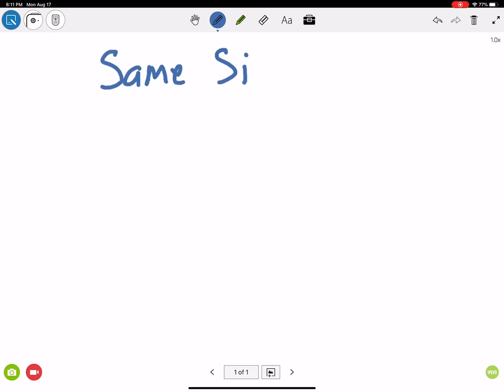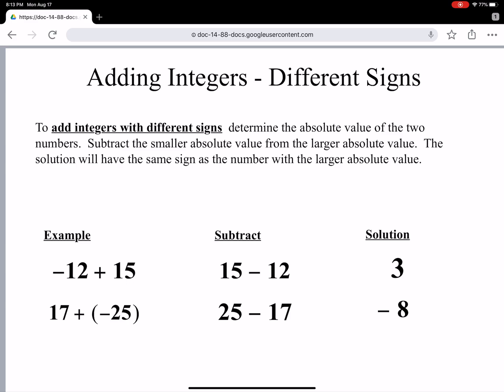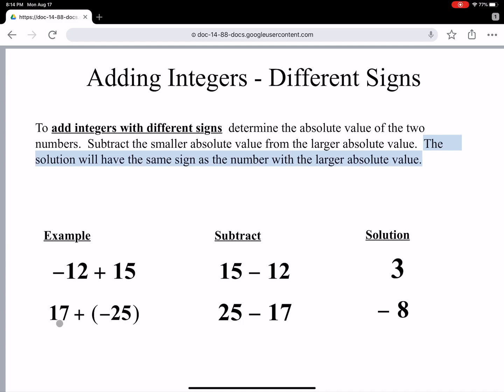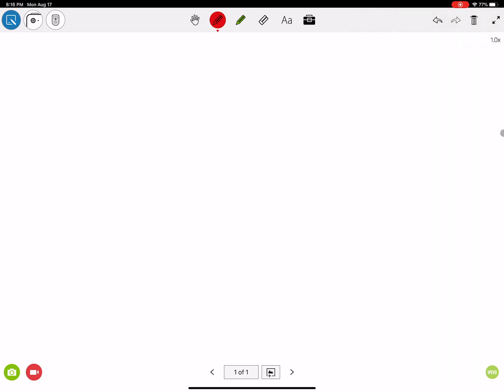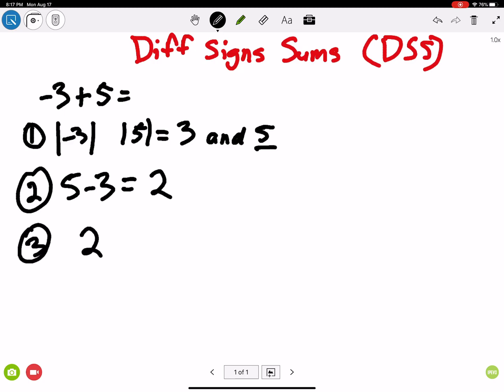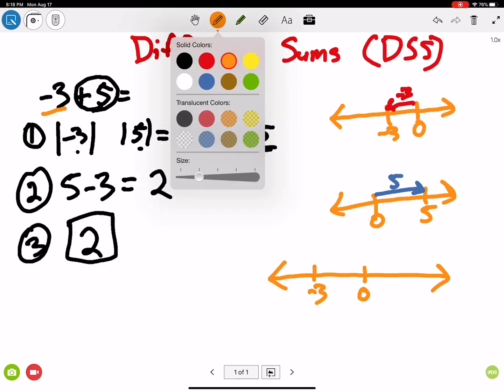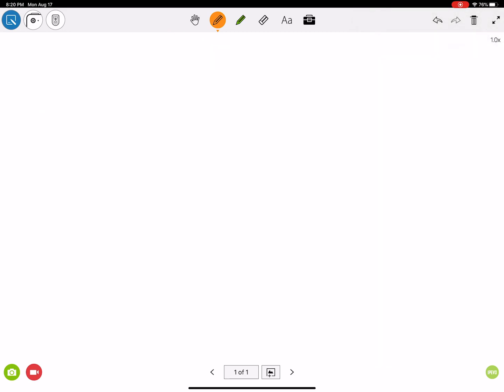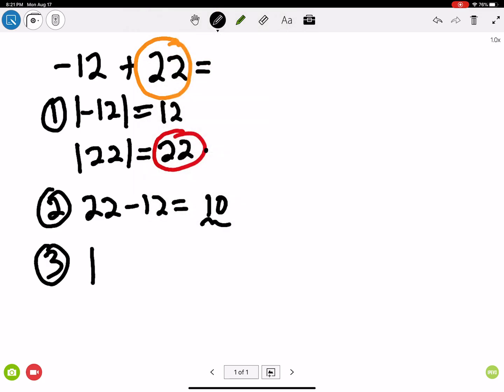Adding and Subtracting Integers Part 1B